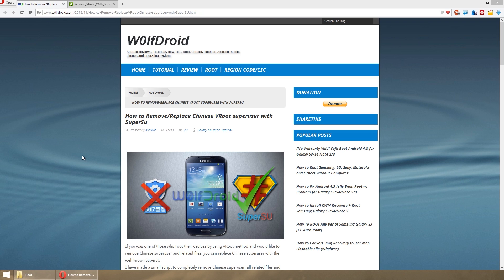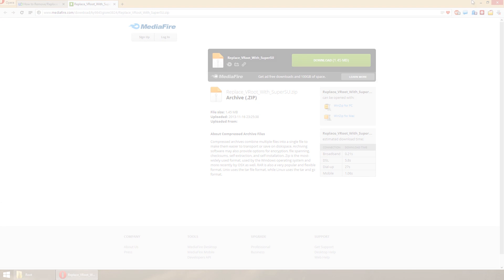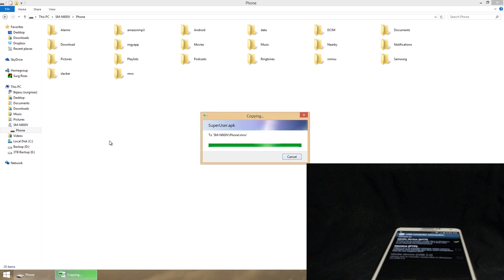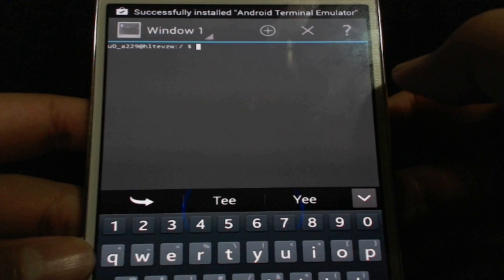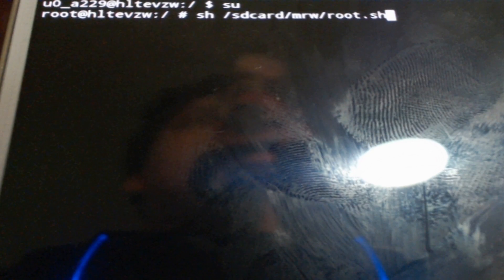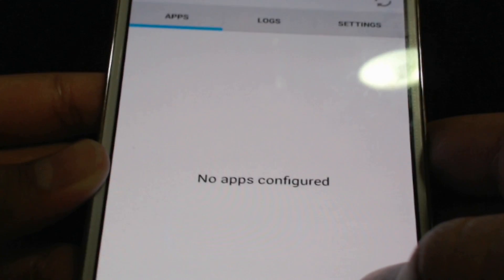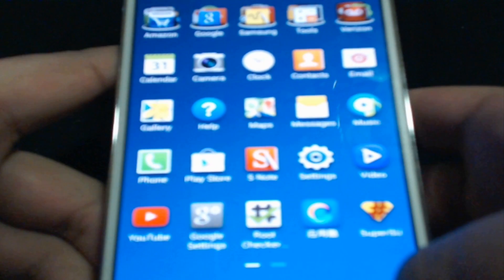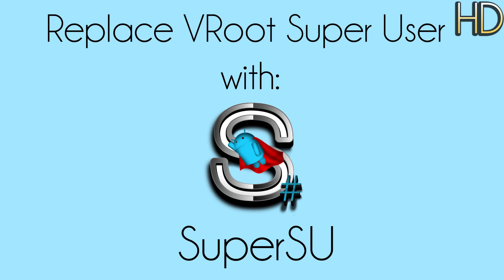Replace VRoot Super User with SuperSU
A follow up video to my VRoot root video. Follow this video to install the Official SuperSU to replace the Chinese Superuser.